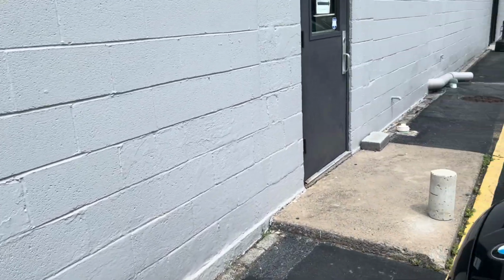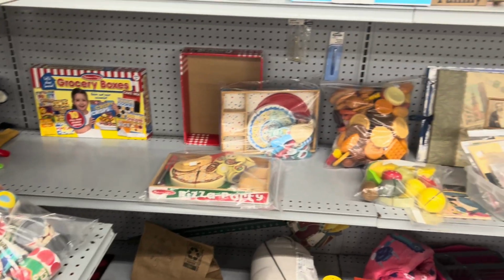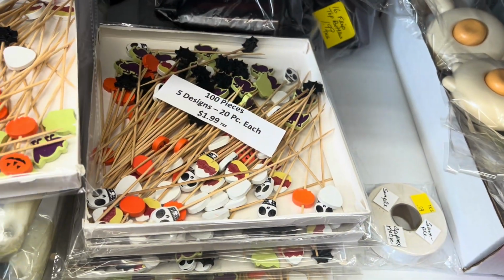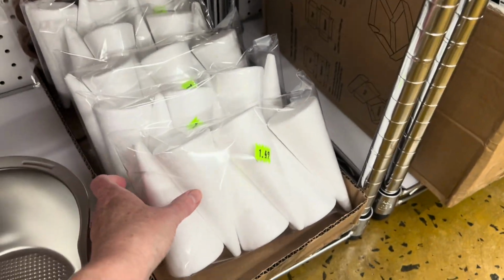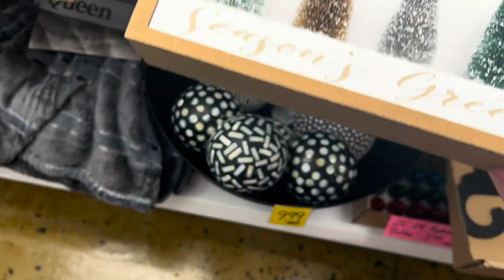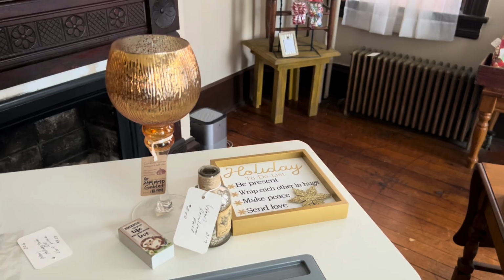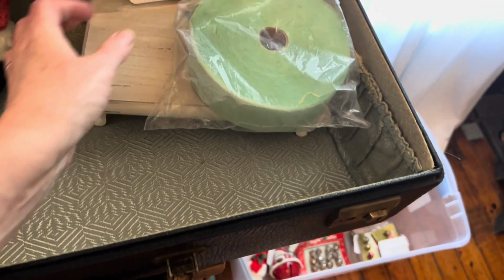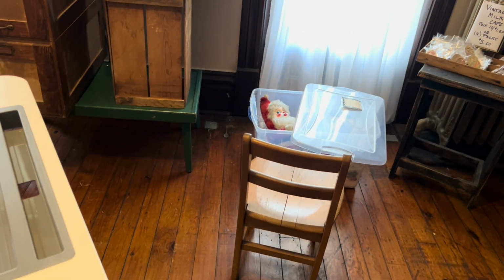From Treasures to Tinsel: Vintage, Crafting Finds, Packing and Reorganizing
Come along with me on a stop to Bits of Time searching for vintage treasures. Though I didn't find a lot of reselling finds I do stumble on quite a bit of crafting goodness. Gather up my newly bought goods and. head over to the shop where I pack up vintagechristmasdecor from my recent Christmas in July live sale.

If you see something you're interested in purchasing please email at or you head over to my Facebook.com/Catnpaws and use direct message.